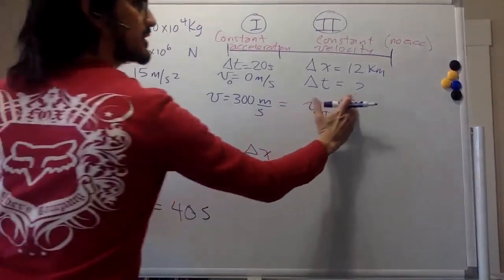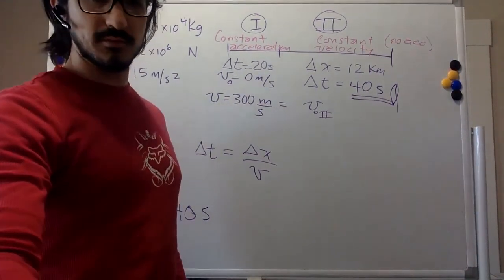Set 5 pb 7